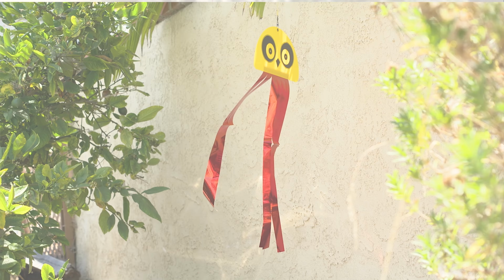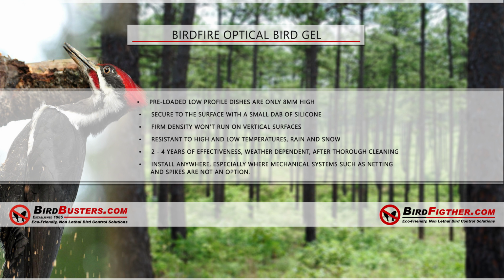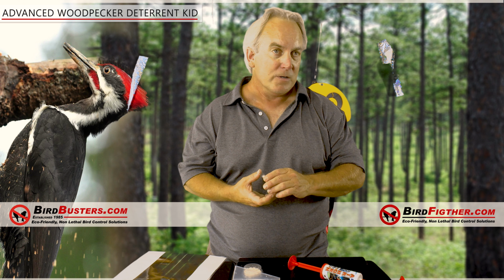Advanced woodpecker kit - Learn how to keep woodpeckers away!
Woodpecker problems are best solved by using a combination of visual bird deterrents, audio bird devices, woodpecker deterrents. This new Bird Control video will show your how to install the advanced woodpecker deterrent kit The woodpecker deterrent kit combines audio, visual woodpecker deterrents all in one kit.  The Advanced woodpecker kit includes - BirdFire Optical Bird Gel Repellent which affects all pest bird species by triggering multiple sensory responses by making it it appear as a flame to approaching birds. Highly effective Holographic Owls & Holographic Repel Strips Kit, whose bright flash and unique  iridescent feather pattern/large eyes and deters persistent woodpeckers. The time tested Scare Eye Octopus visual bird deterrent.  Plus the Swivel Bracket kits to  move the visual bird deterrents away from the building and increase movement, this allows the Holographic Owl & Scare Eye Octopus  to move freely in the wind and reflect sunlight at the Woodpeckers. When possible position woodpecker deterrents up and away from buildings and put them in the flight paths of the woodpecker and/or near the problem areas. Using a CD player, place Woodpecker Distress cd near the area to help drive away woodpeckers.  Also included is a BirdBlaster audio bird deterrent which should be manually used when woodpeckers are spotted in the area.